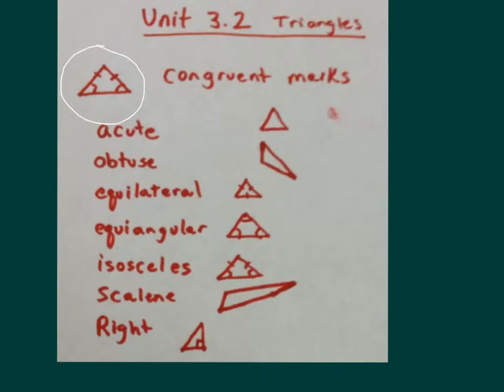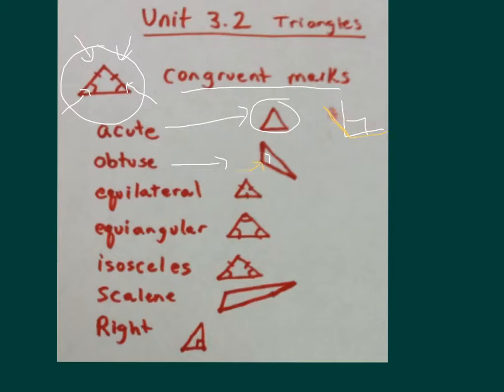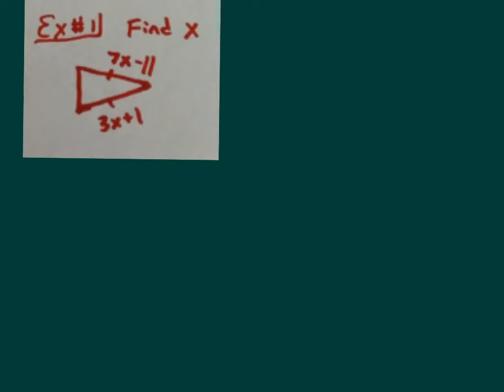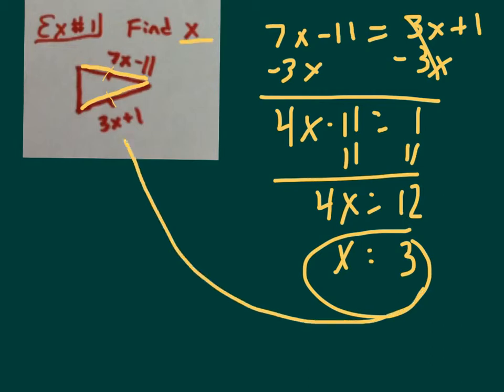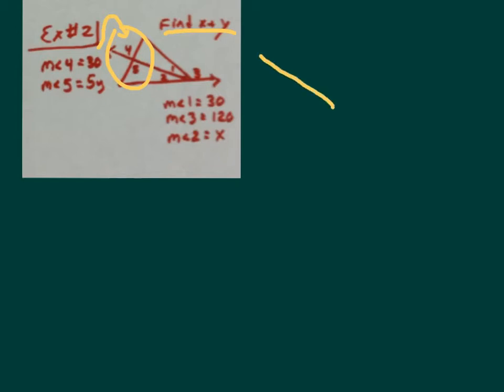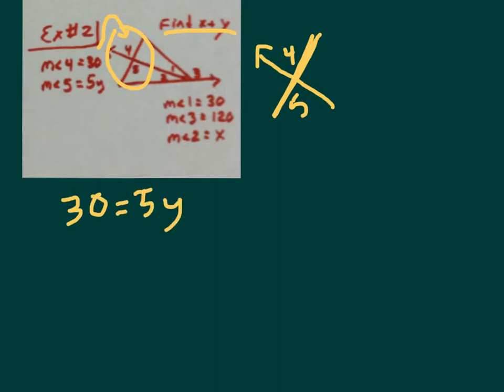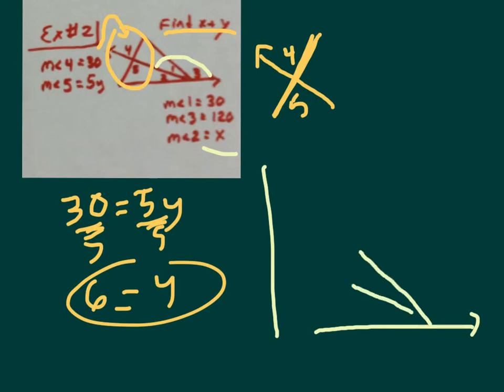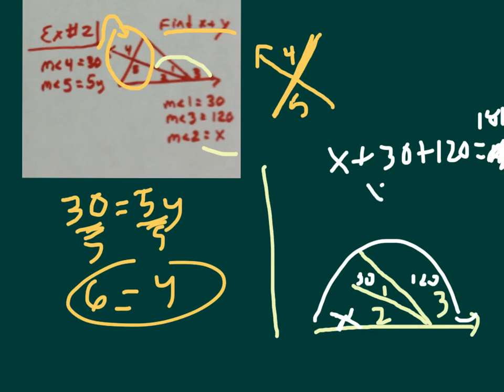CollAlg 3-2 triangles